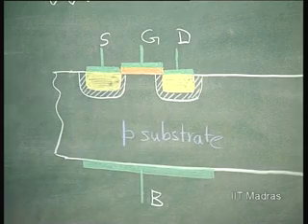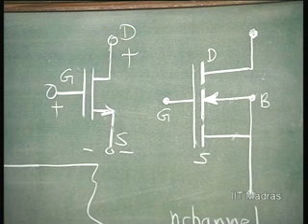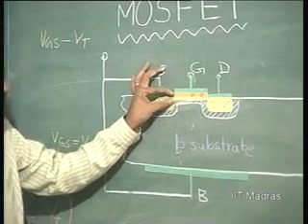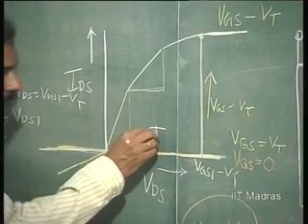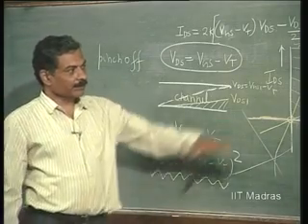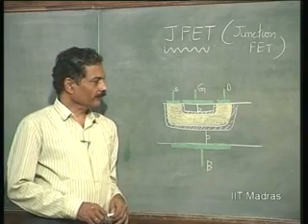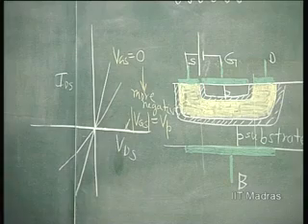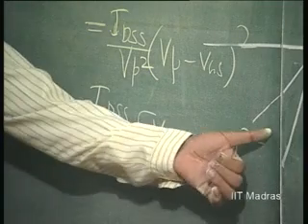Lecture - 27 Construction of a MOSFET